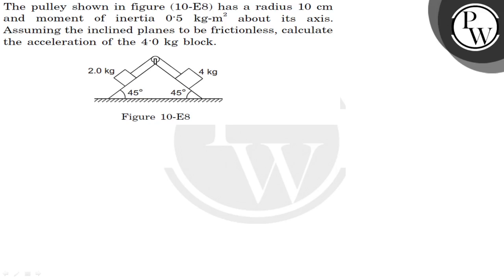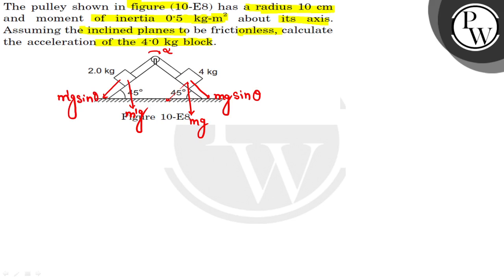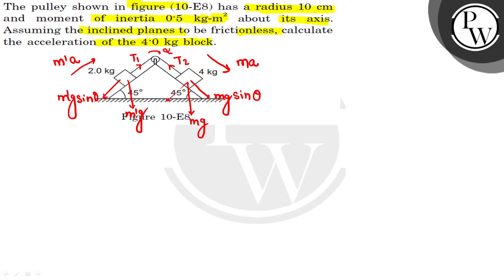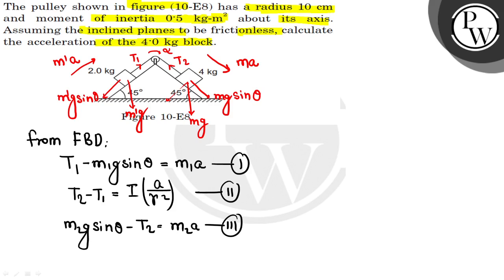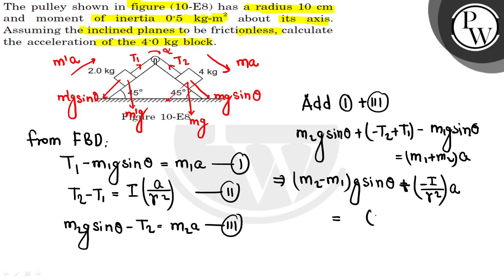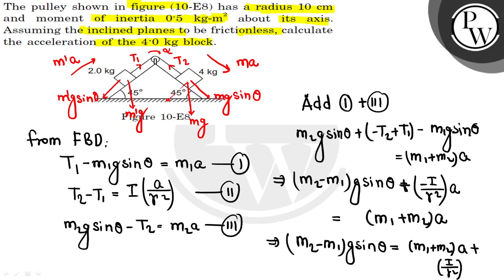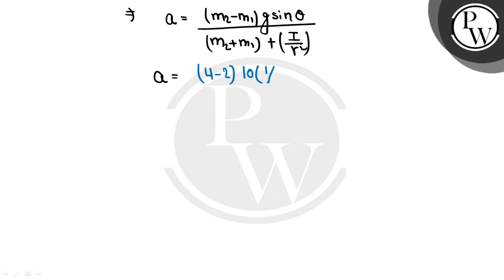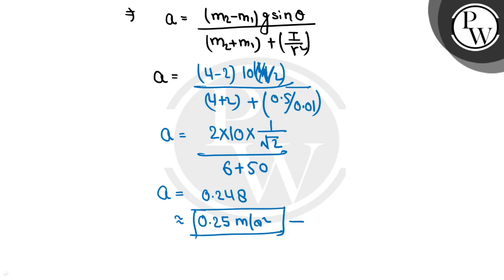The pulley shown in figure (10-E8) has a radius 10 cm and moment of inertia 0.5 kg^2 m^2 about ...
The pulley shown in figure (10-E8) has a radius 10  cm and moment of inertia 0.5  kg^2 m^2 about its axis. Assuming the inclined planes to be frictionless, calculate the acceleration of the 4 · 0  kg block.